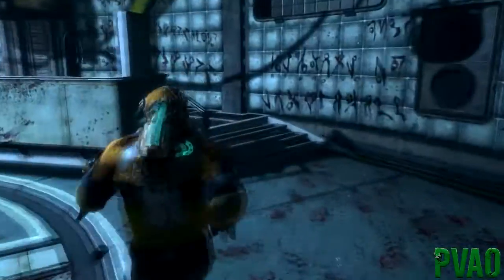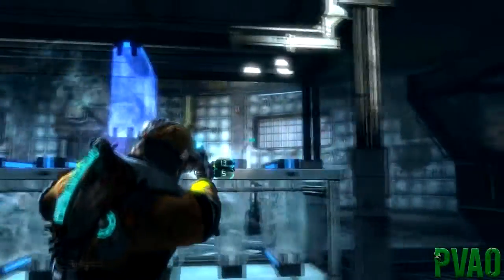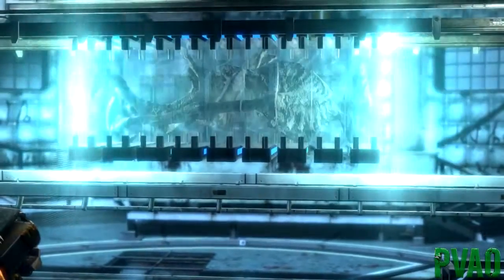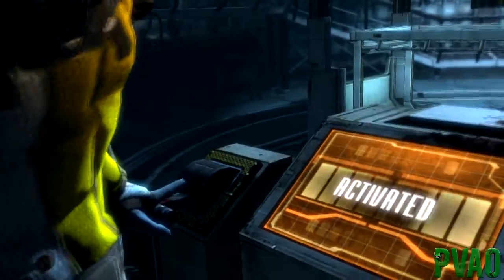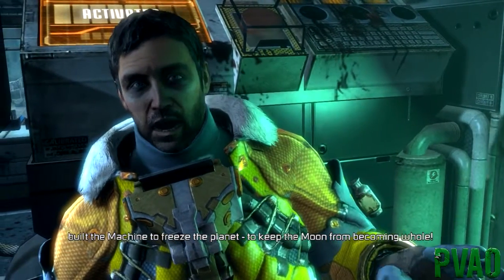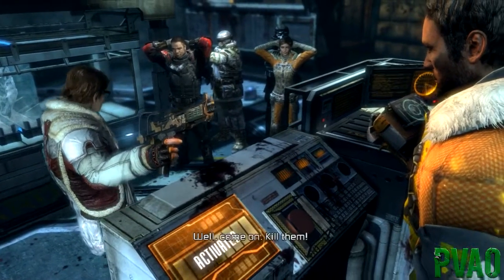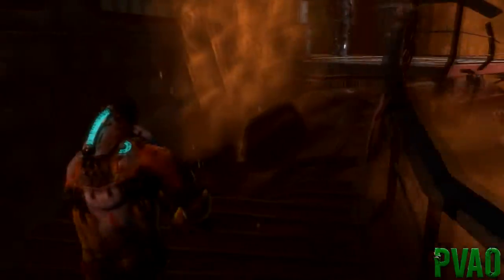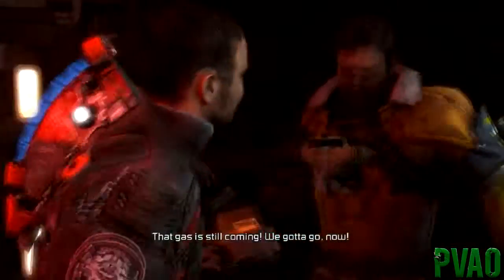Dead Space 3 Ep38 - Danik You B*sterd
Links:

Skype ; Oakes88-2012